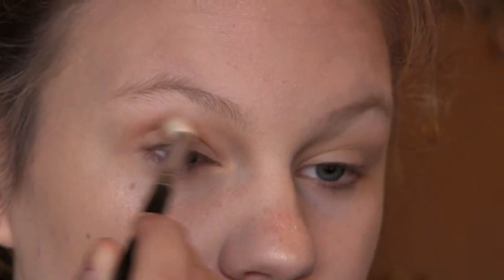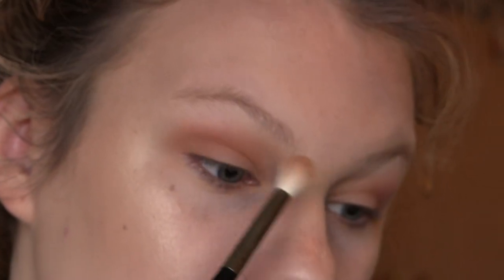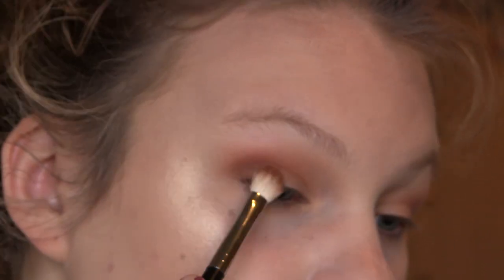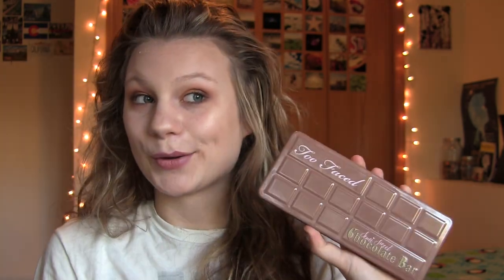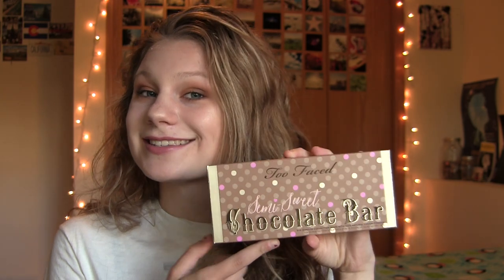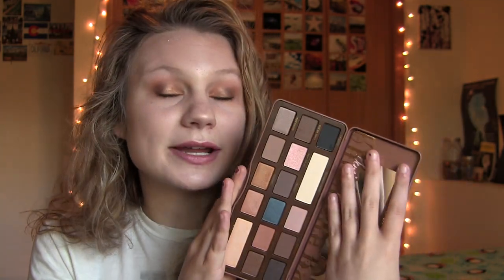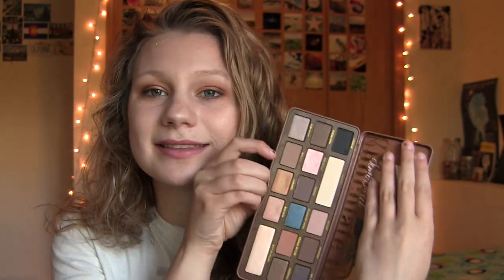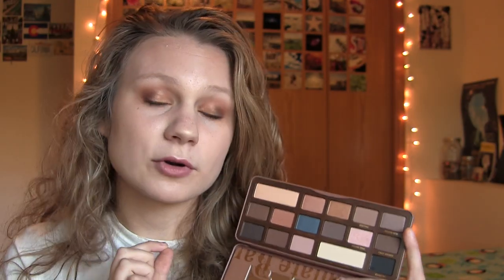Too Faced Semi-Sweet Chocolate Bar Palette | REVIEW + TUTORIAL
Filmed this video over the summer but decided to make it work and upload it! Let me know what you guys think!

Also my makeup game is much stronger now than it was at that point in time...